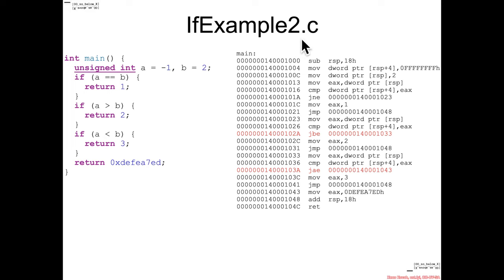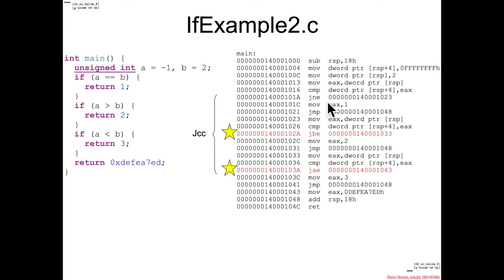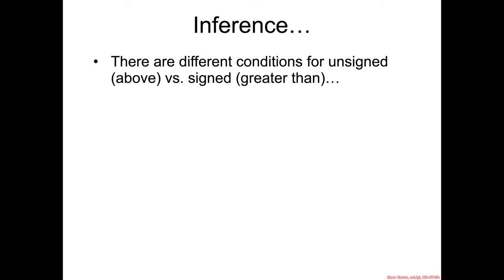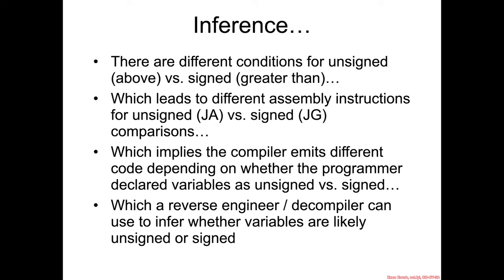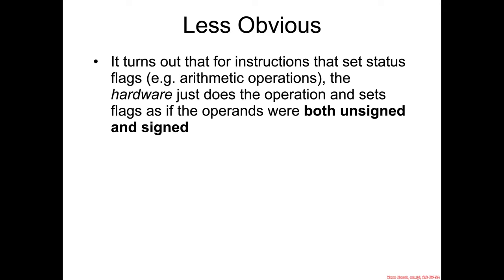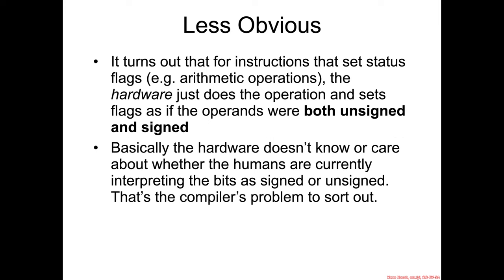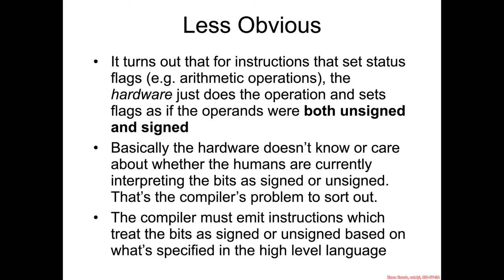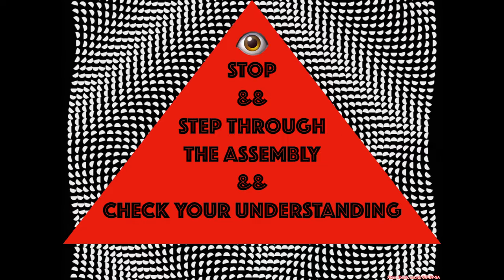Control Flow: IfExample2.c - Architecture 1001: x86-64 Assembly